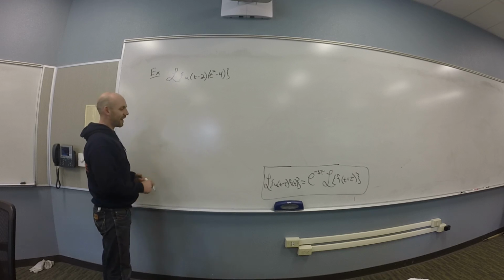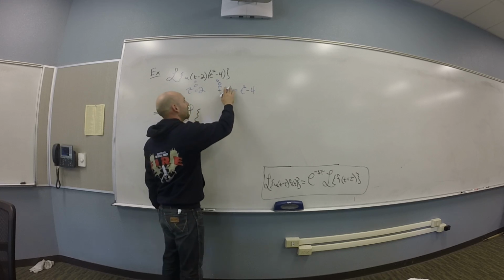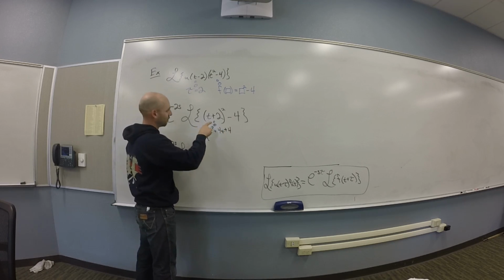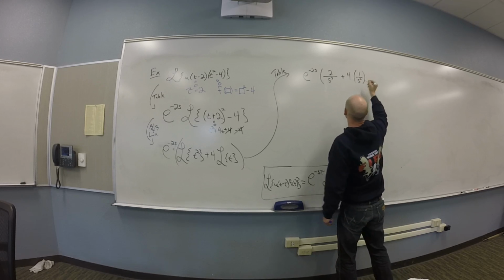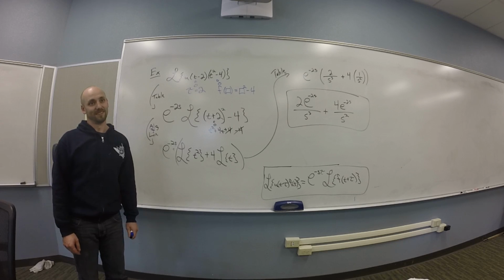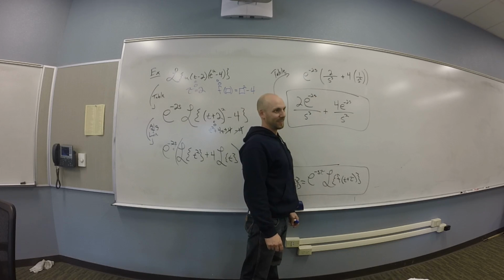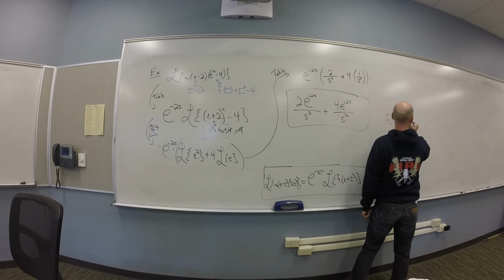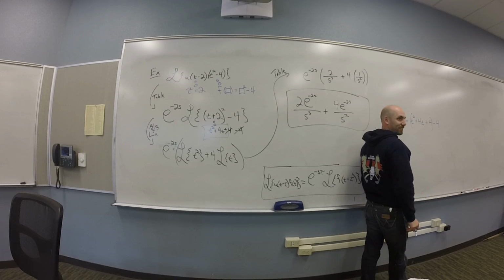Laplace Transform of Unit Step Functions - Example